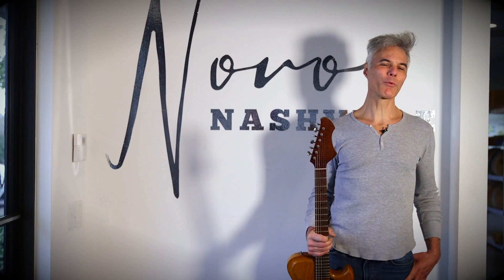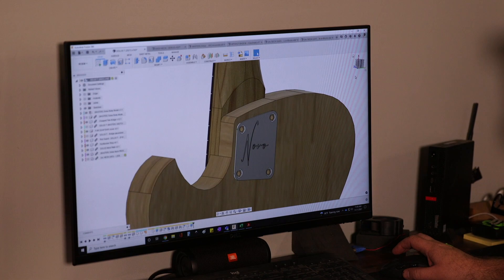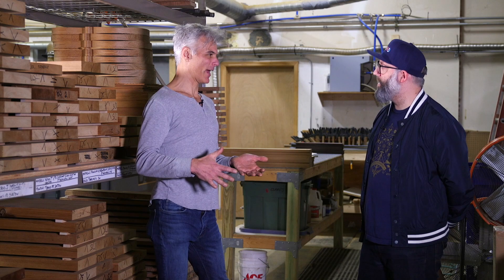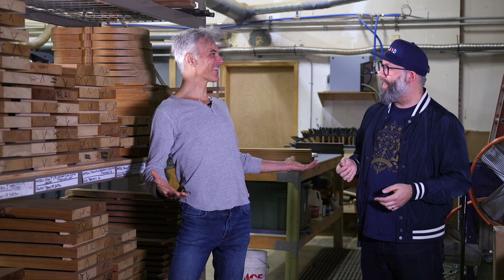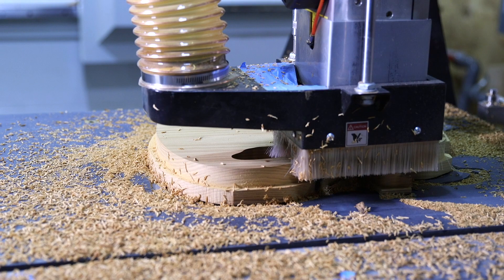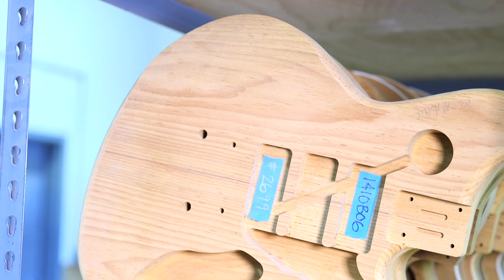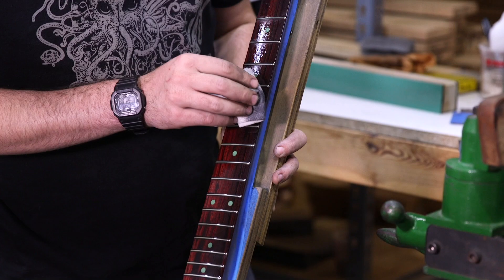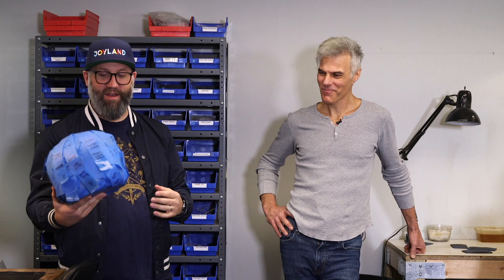Novo Guitars Factory Tour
How—and why—luthier Dennis Fano’s Nashville operation increasingly favors pine bodies for his unique, carefully crafted designs.